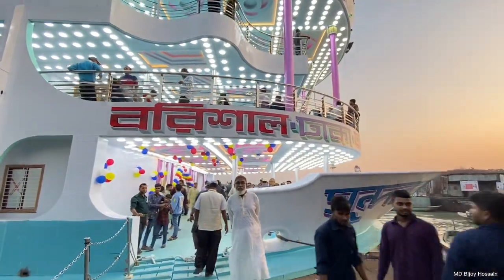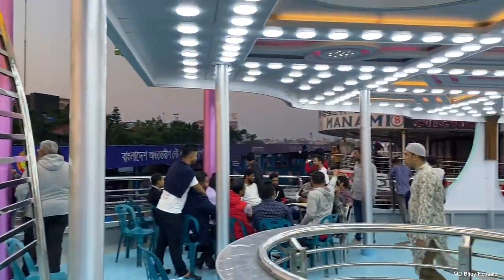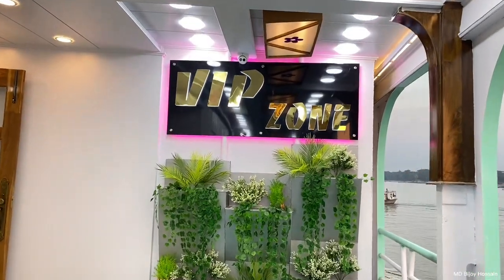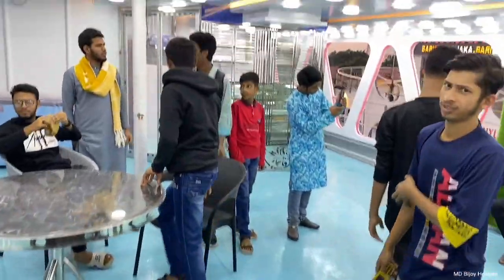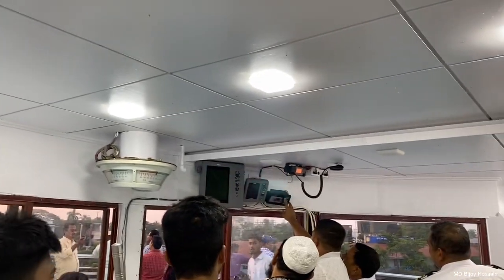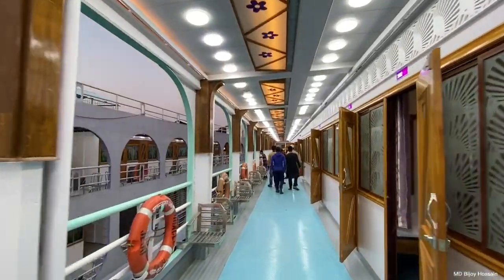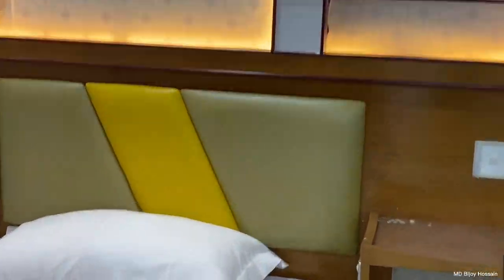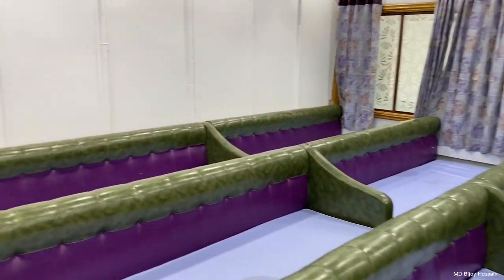উদ্বোধন হয়ে গেলো বাংলার ক্রুজ সুন্দরবন ১৬ | কিছু দিনের মধ্যে চলে আসবে সার্ভিসে | Shundarban 16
১৬ নভেম্বর ২০২২ তারিখে উদ্বোধন করা হলো বাংলাদেশের সবচে বিলাসবহুল লঞ্চ সুন্দরবন ১৬

আশা করি আপনাদের এই ভিডিওটি ভালো লেগেছে,
যাদি ভালো লাগে তাহলে অবশ্যই চ্যানেলটা সাবসক্রাইব করে আমার চ্যানেলের সাথে থাকবেন।